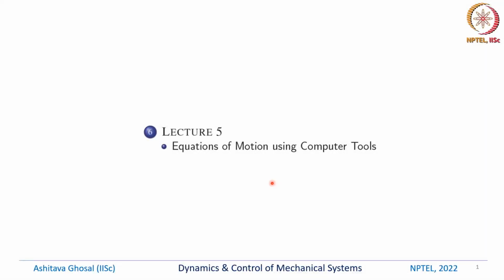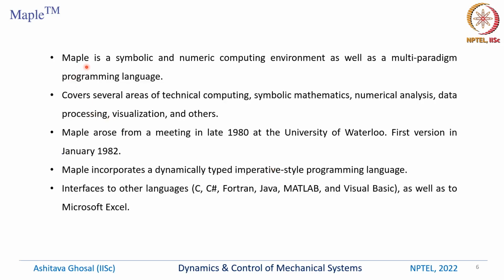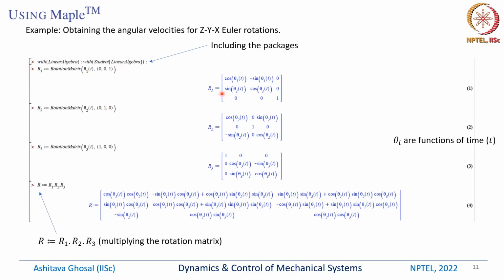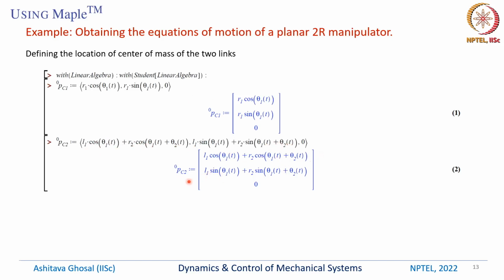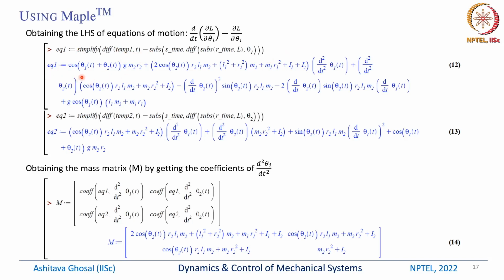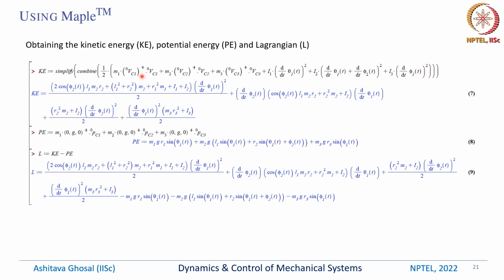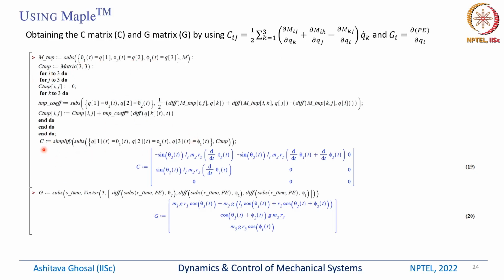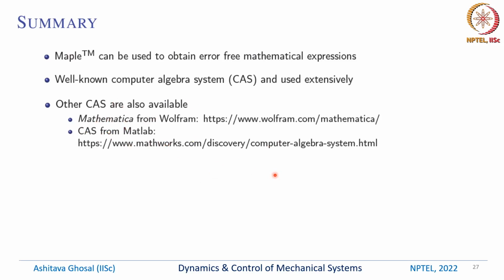Lec 16 Equations of Motion Using Computer Tools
Equations of motion using a computer algebra system (CAS),
Error free symbolic equations